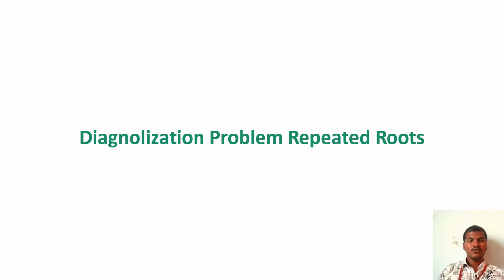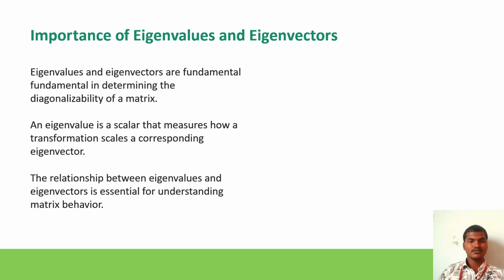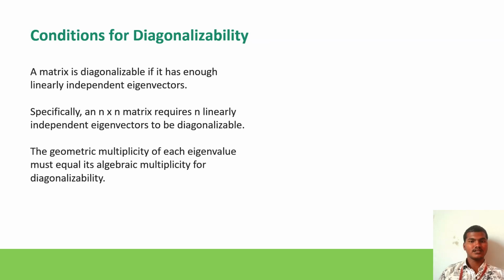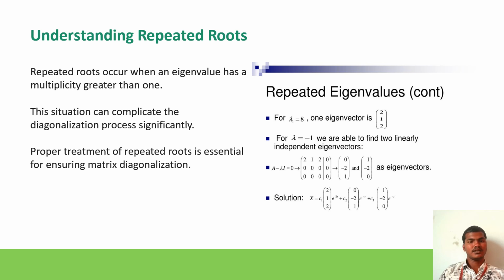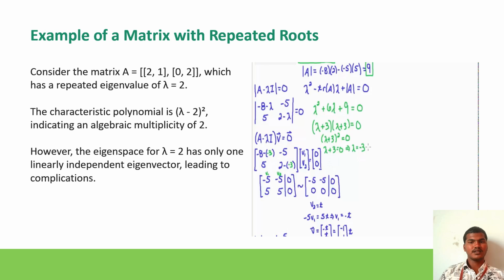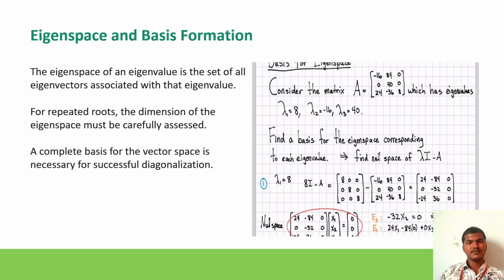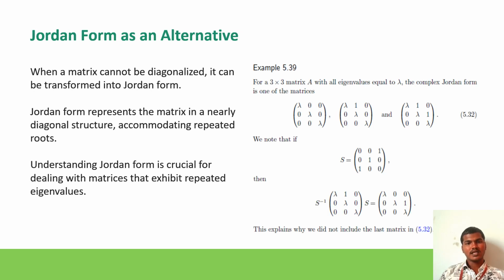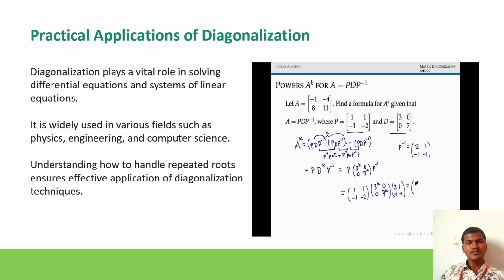CAA-II CONTROL SYSTEMS